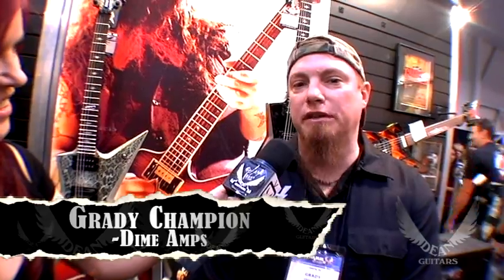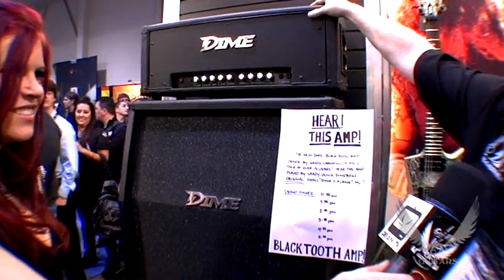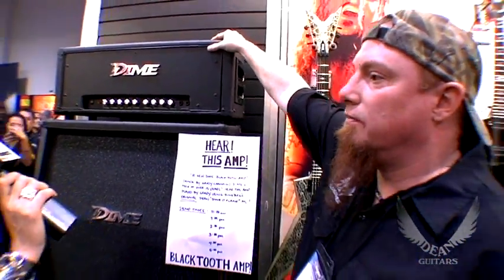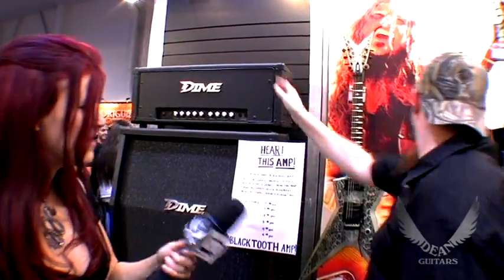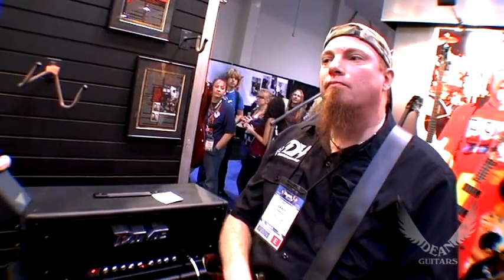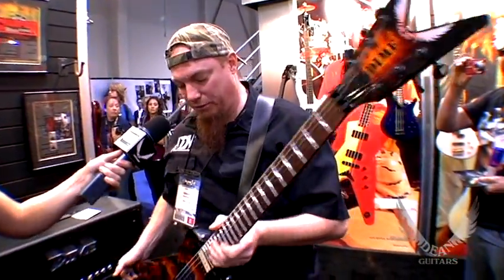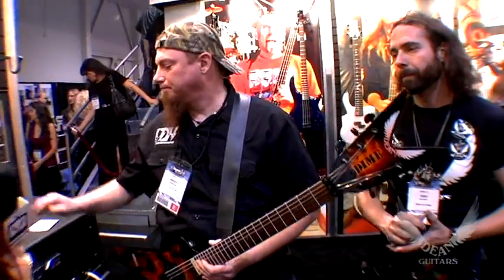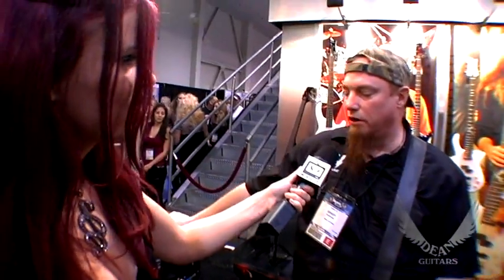Grady Champion/Dime Amps at Dean Guitars NAMM 2009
Grady Champion was Dimebags guitar tech. He is showing the DIME AMP new to Dean Guitars NAMM 2009